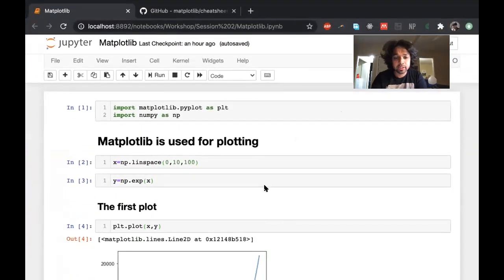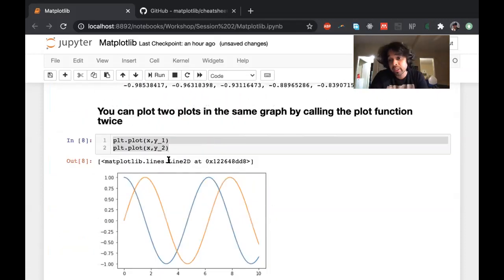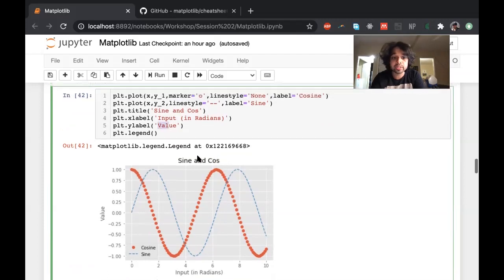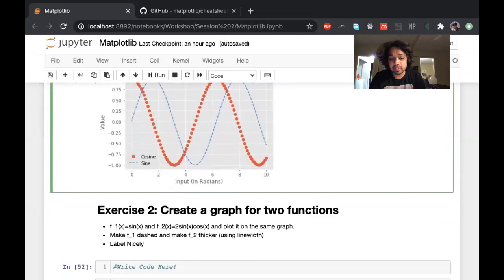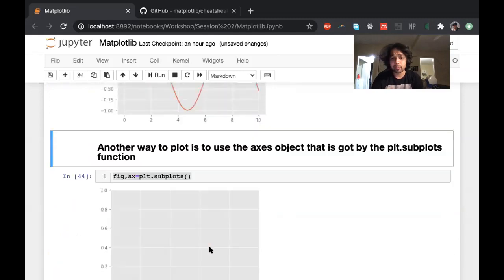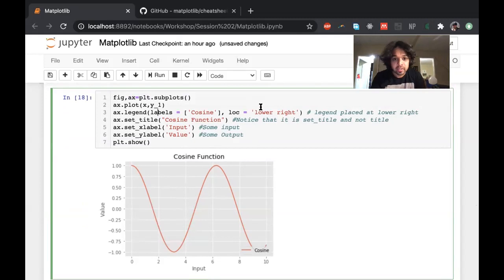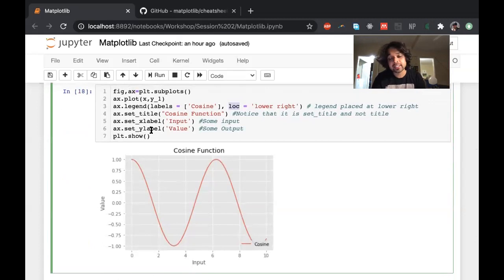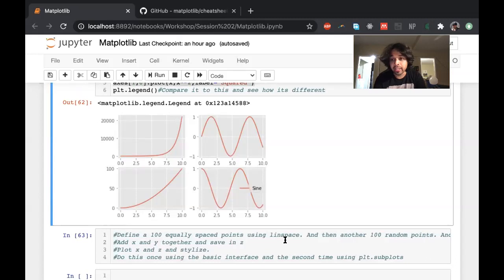Matplotlib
Eeshan Hasan